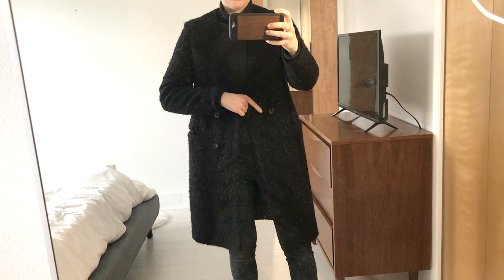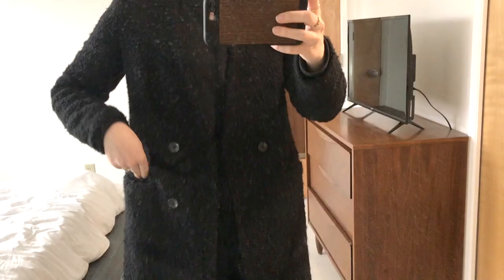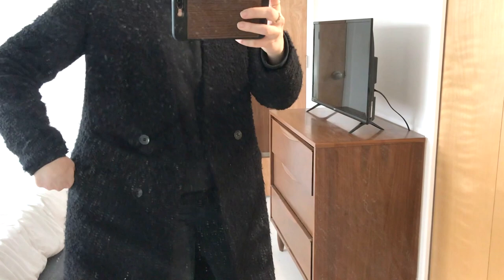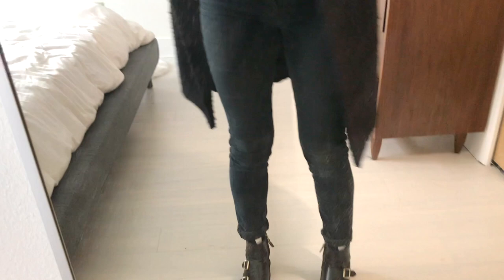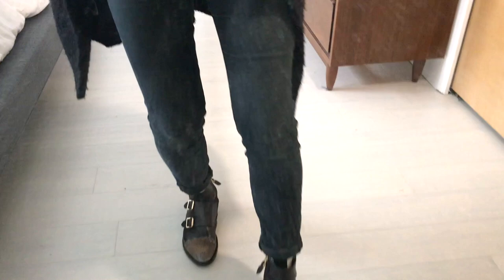Vlogging My Makeup Routine for YouTube Videos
My Makeup Routine for YouTube Videos

As a Fashion YouTuber I like to make sure I have an elevated look for when I film. That means make has to be on point. In today's vlog I share a little bit of my routine to get camera ready. For me makeup is also super important so my face doesn't get completely washed out by the lights. So check out today's episode to see what that routine looks likes.